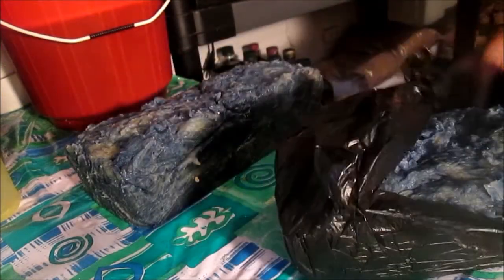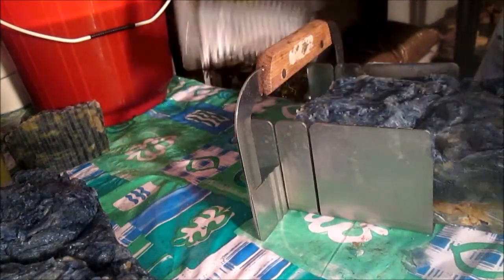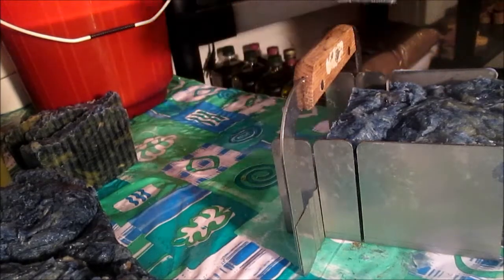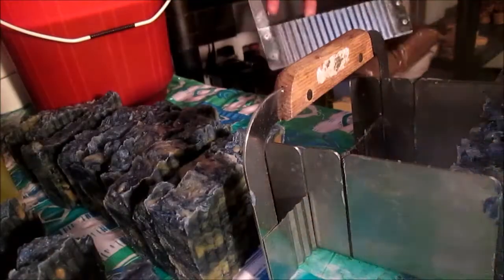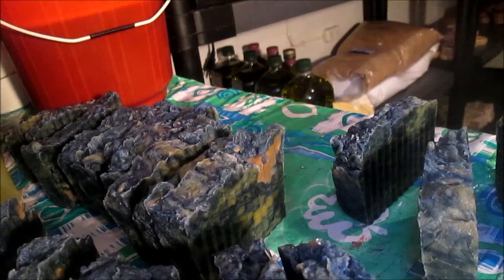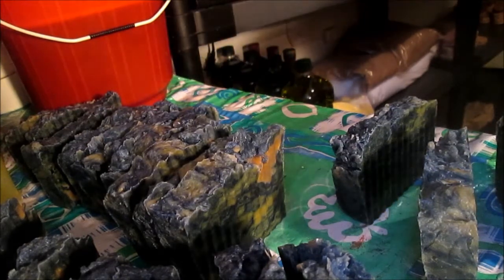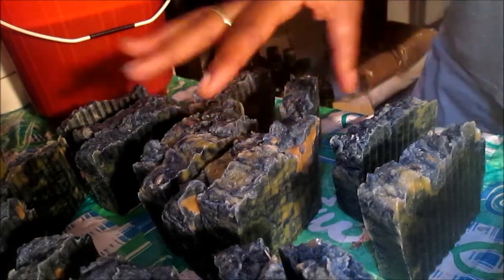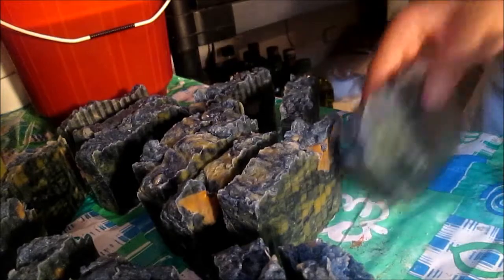Cutting sulfur & lemongrass soap by; Kylex {bath & body treats }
Hi this is Makeisha From Kylex , thanking u all for taking time to watching this video ,
Etsy